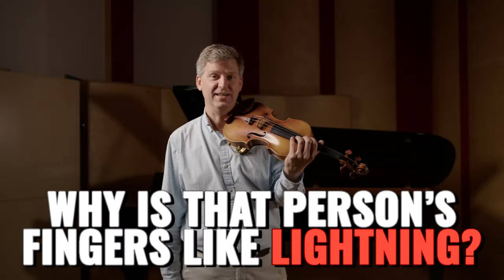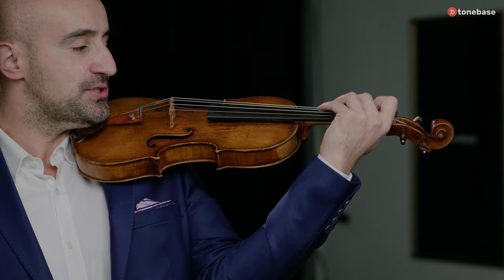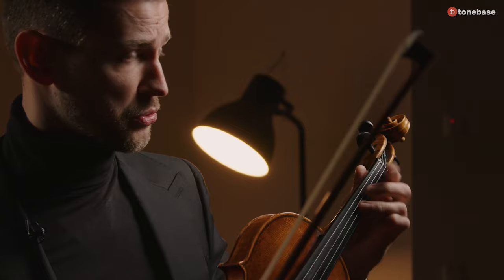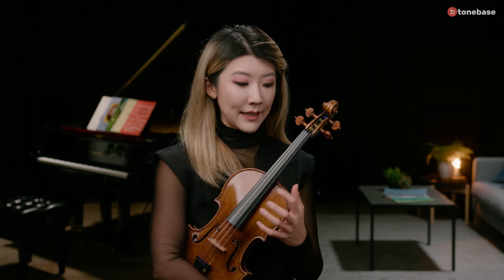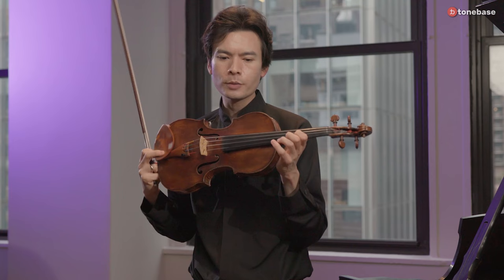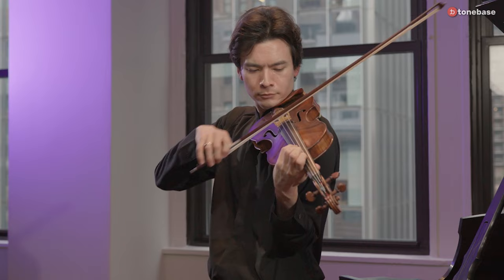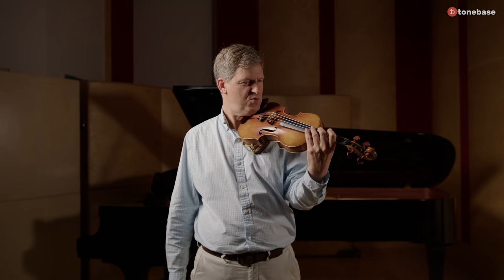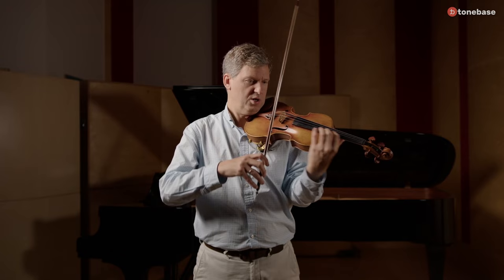7 Soloists Teach Left-Hand Consistency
In this YouTube feature, lead of tonebase Violin, Christian Kim, walks us through several clips featuring tonebase artists where they provide in-depth analysis of the left-hand frame.